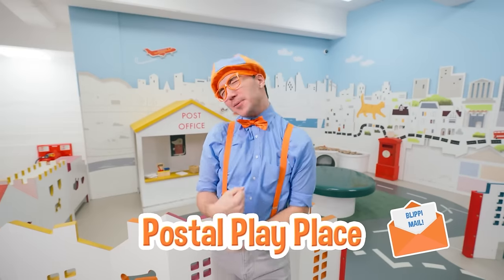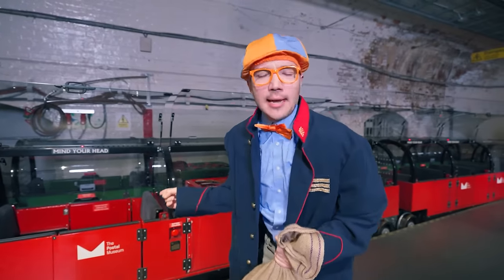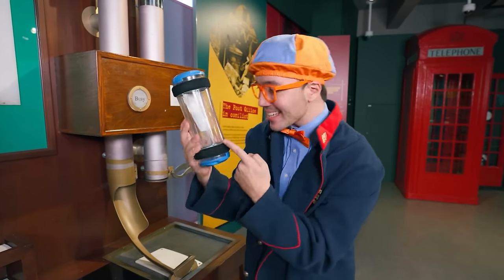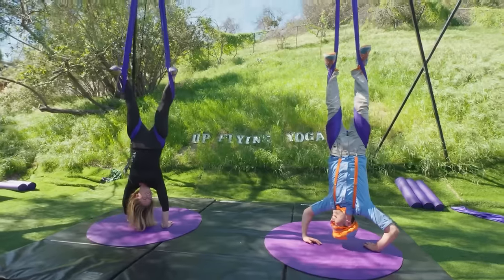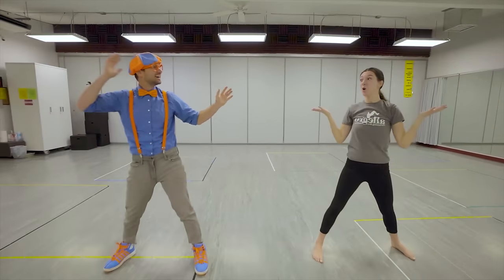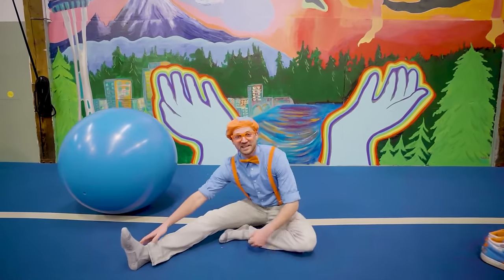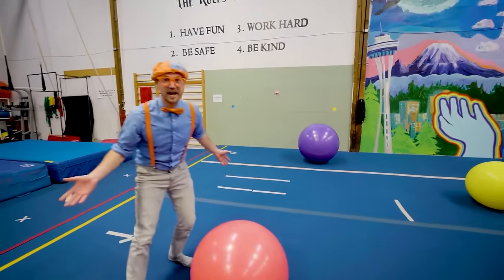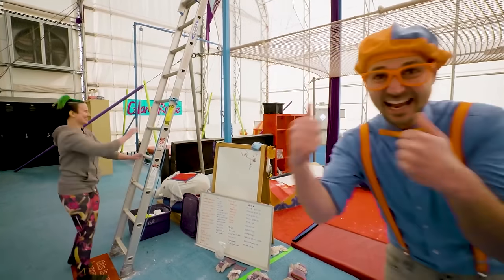Learn about Mail Delivery with Blippi! | Educational Videos for Kids | Moonbug Kids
Blippi goes on a mail delivery adventure! He receives some envelopes that need to be delivered right away and journeys through the museum to find their drop-off spots! Blippi learns all about what it’s like to be a postal worker as he plays interactive games along his mail route!

00:00 Intro
00:05 Blippi the Mail Carrier
22:24 Blippi's Spectacular Silk Spin
33:54 Move and Dance with Blippi - Learn To Dance
49:59 Blippi Learns Tricks at the Circus Center